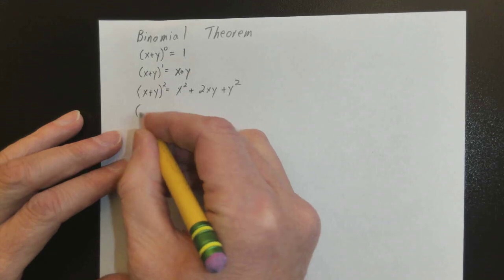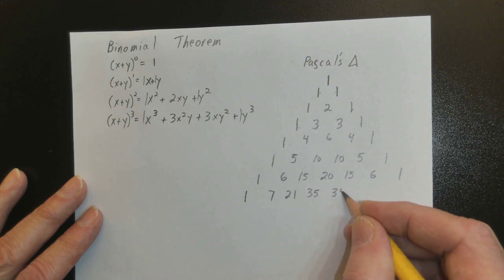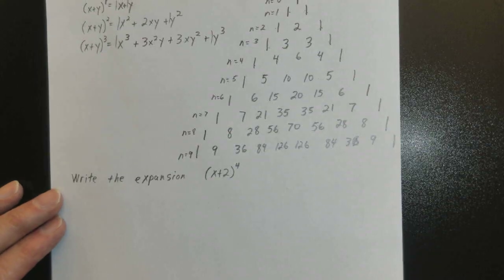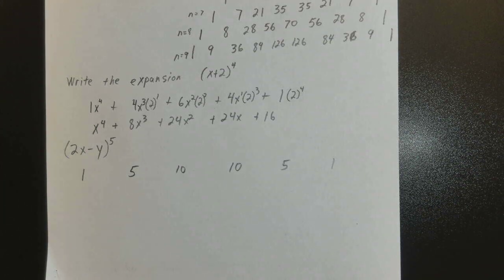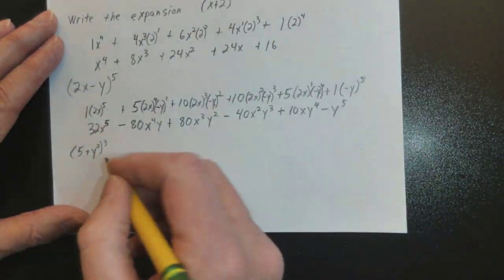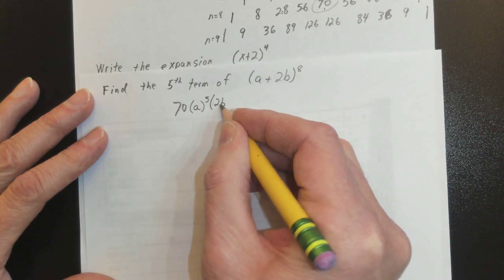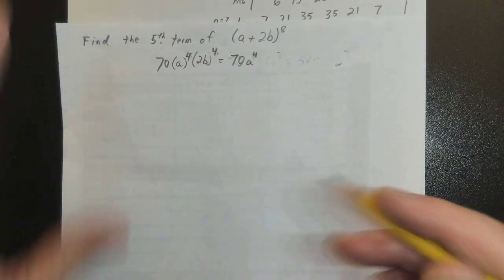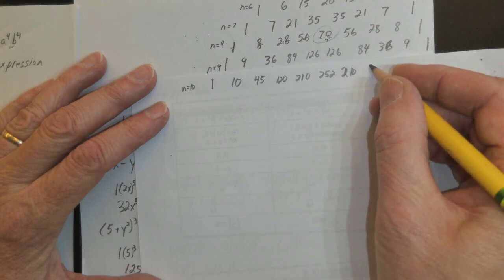Binomial Theorem with Pascal's Triangle